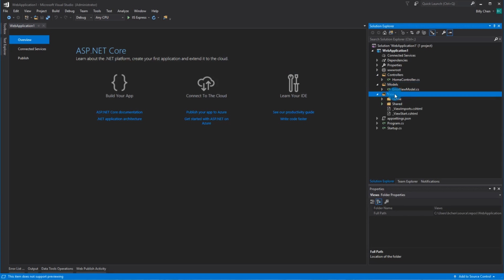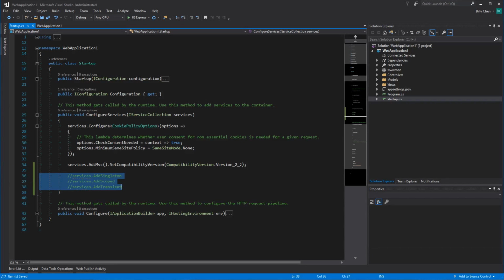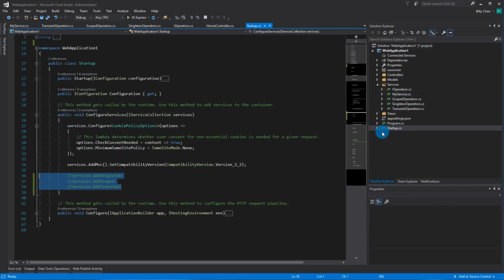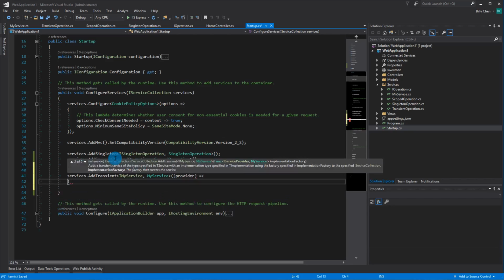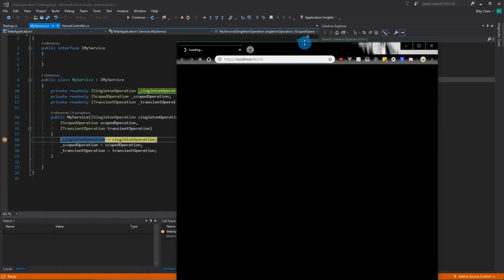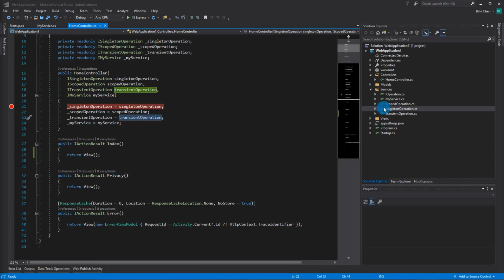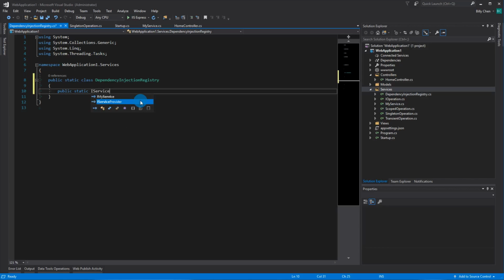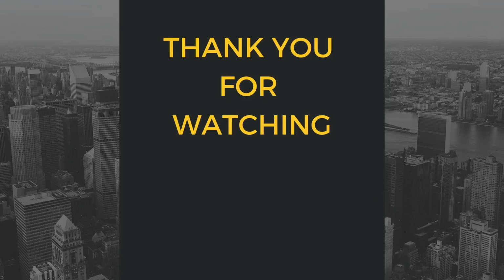ASP.NET Core Dependency Injection - Singleton, Scoped, and Transient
I'll be showing you how to use the built in dependency injection library that comes with ASP.NET Core Microsoft.Extensions.DependencyInjection. Next, I'll go over how to setup your dependencies and talk about the different life cycles. Finally I'll give you a quick tip on staying organized